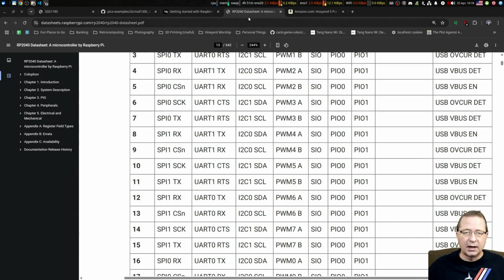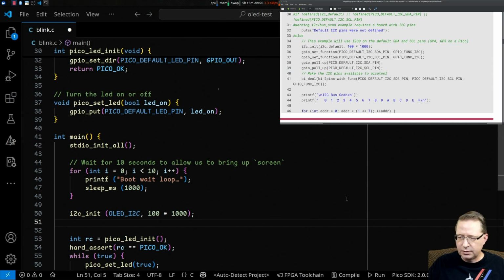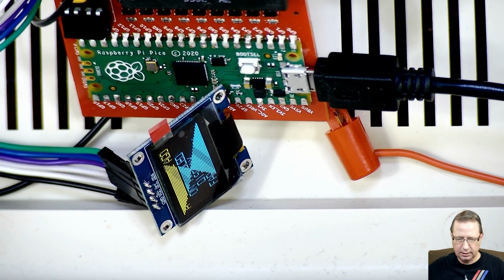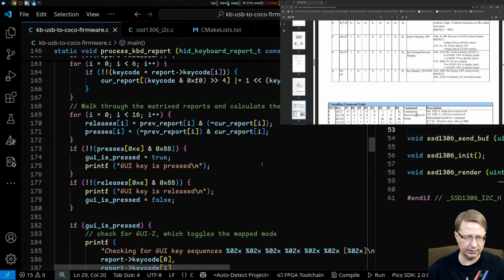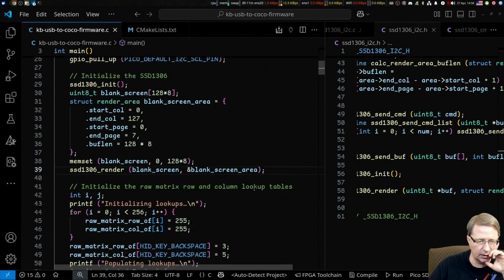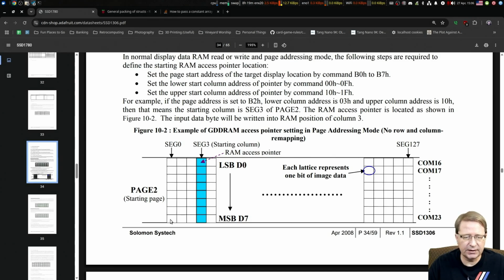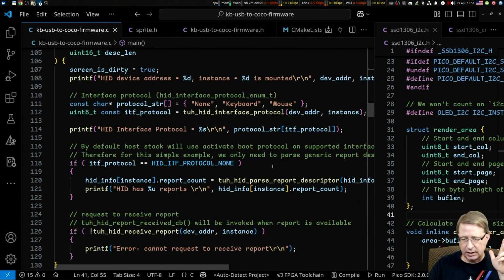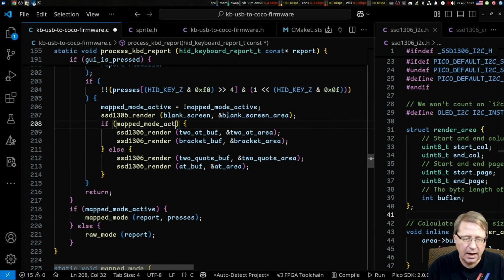USB to CoCo Keyboard Adapter Part 5: An OLED Status Indicator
I was going to do macros, but my USB to UART interface went missing.  So instead, let's interface an I2C OLED display to get some status indications!

Want to play along?

00:00 - Intro
00:54 - Wherein We Introduce the SSD1306 OLED Controller
02:46 - Wherein We See what We can See on the I2C Bus
10:37 - Wherein We Build the Pico SDK Example
14:17 - Wherein We Borrow Code for Our Own Purposes
19:49 - Wherein We Make the OLED Blink
21:43 - Wherein We Try a Different Render Buffer Method
25:34 - Wherein We Give Up and Use Known Working Code
26:39 - Wherein We Test Automatic Wrapping
29:15 - Wherein We Create some Graphic Elements
36:11 - Wherein We Put our Graphical Elements Into the Code
37:50 - Wherein We Make an Indicator from Our Elements
40:00 - Wherein we Fix some Graphical Problems
45:58 - Wherein We Finally Have a Working Indicator
46:57 - Outro